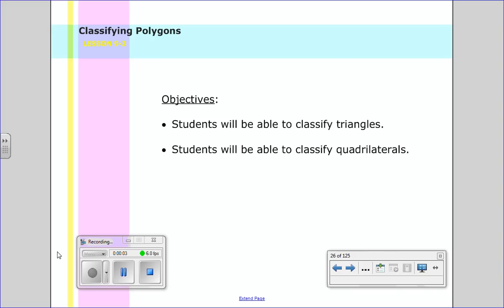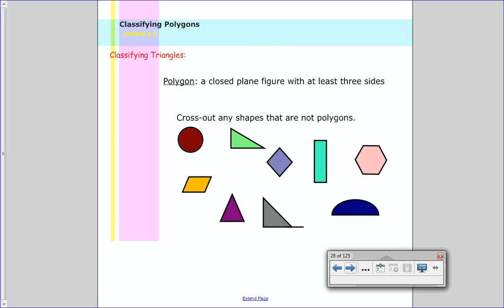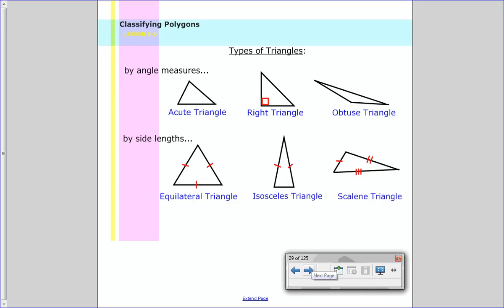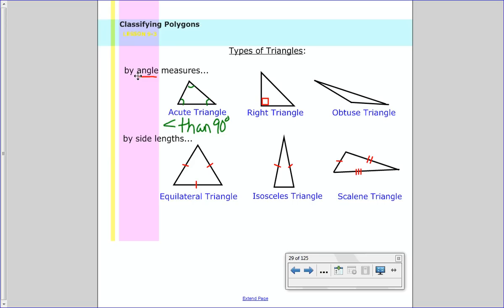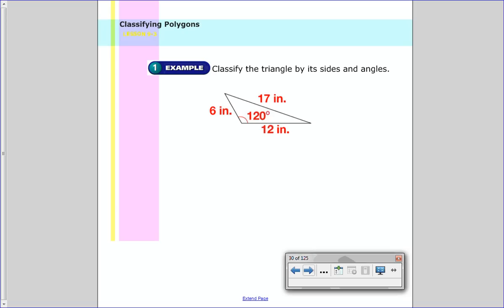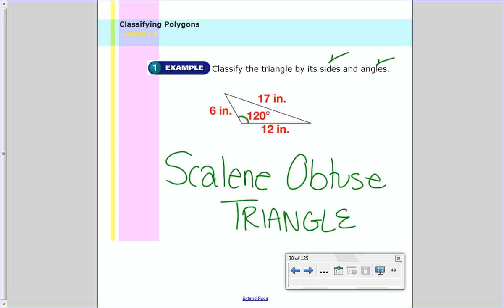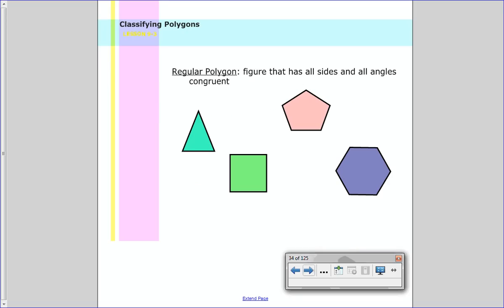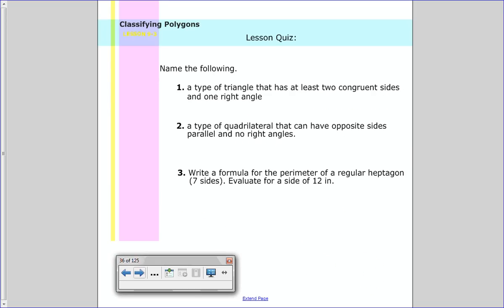9-3: Classifying Polygons